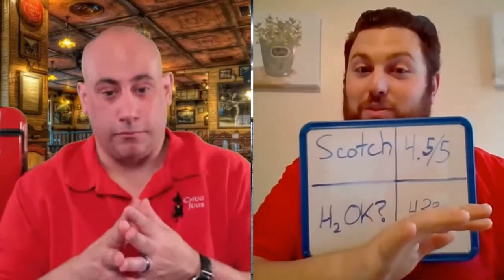Dalwhinnie Winter's Frost Highland Single Malt Scotch- GOT- House Stark- Whiskey Review Ep. 62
On this whiskey review Derek and Nick blind review Dalwhinnie Winter's Frost House Stark Game of Thrones Edition Highland Single Malt Scotch.

The site for the distillery was chosen for its access to clear spring water from Lochan-Doire-Uaine and abundant peat from the surrounding bogs. Set in splendid mountain scenery, Dalwhinnie is the highest distillery in Scotland at 1,164 ft (355 m) above sea level. The name Dalwhinnie is derived from Gaelic word Dail Chuinnidh, which means meeting place, referring to the meeting of ancient cattle drovers' routes through the mountains.
1897: John Grant of Grantown-on-Spey, George Sellar of Kingussie, and designer Alexander Mackenzie, also of Kingussie and already a designer of a distillery there, put up an estimated £10,000 to build the Strathspey Distillery at Dalwhinnie between the Great North Road and the Highland Railway.
1898: In February production begins but by the summer the venture was already in liquidation. In October A. P. Blyth buys the distillery for his son and renames it Dalwhinnie announcing ‘considerable improvements on the building and plant’.
1905: The largest distillers in the United States, Cook and Bernheimer, buy the distillery at auction for just £1,250. Many fear the take-over of the Scotch whisky industry. A huge warehouse in Leith blends Dalwhinnie with other whiskies ‘to suit the American palate’.
1919: Prohibition hits America. Dalwhinnie returns to Scottish hands; they are those of Sir James Calder, chairman of Macdonald Greenlees, also blenders in Leith.
1926: Macdonald Greenlees is itself acquired; by the Distillers Company Ltd. (DCL). Dalwhinnie gains its fifth owner in under thirty years and is licensed to James Buchanan and Co. (famous for the Black and White and Buchanan blends).
1934: A fire in the early hours of February 1st closes the distillery for four years; perhaps coincidentally this is also the year in which electricity first comes to the village, replacing paraffin lamps.
1937: As rebuilding continues, winter snowdrifts 20 ft (6.1 m) high hamper work.
1938: After four years Dalwhinnie re-opens in April, rebuilt and refreshed…
1940: …and shuts again, in common with most distilleries, as a result of wartime restrictions on their use of barley.
1961: The wash stills are converted to steam heating from a coal-fired boiler.
1968: The maltings cease production. Barley is now brought in from specialist maltsters for greater control over peatiness and alcohol yield.
1969: British Rail closes the distillery’s private siding; Dalwhinnie whiskies now leave for the south by road.
1972: Oil-firing replaces coal as modernization continues.
1987: The distillery becomes part of United Distillers. United Distillers was a Scottish company formed in 1987 combining the businesses of Distillers Company and Arthur Bell & Sons, both owned by Guinness. During a modernisation of the Dalwhinnie plant the traditional worm tubs were removed and shell and tube condensers installed.
1989: Dalwhinnie 15 year old becomes one of the Six Classic Malts of Scotland.
1991: New visitor centre opens.
1994: Dalwhinnie is confirmed by the Met. Office as having the coldest average recorded temperature (6.0 C) of any inhabited region in Scotland and probably the U.K.
1995: Distillery refitted. Traditional worm tubs are reinstated, having been removed several years earlier.
1997: Diageo was formed in 1997 from the merger of Guinness and Grand Metropolitan and Dalwhinnie became part of the drinks giant’s portfolio.

Want to join our FACE BOOK  group page and join in discussions about all things whiskey-